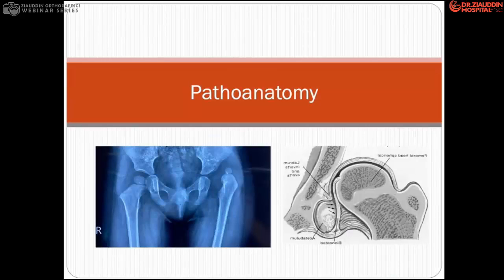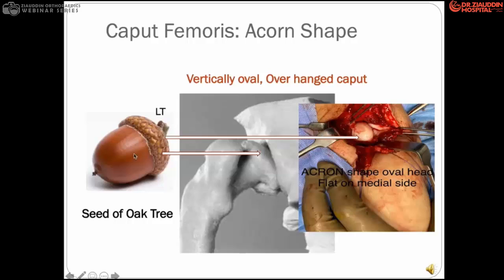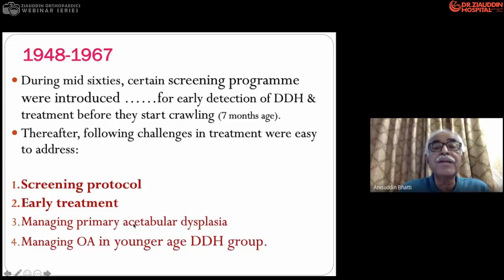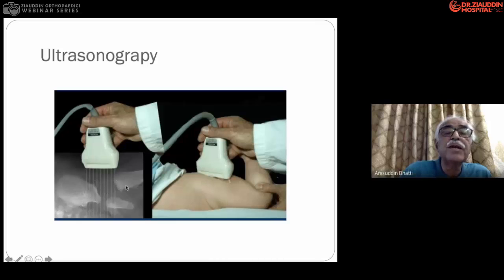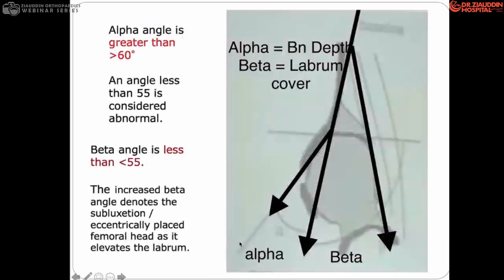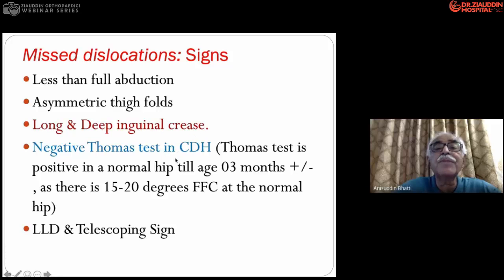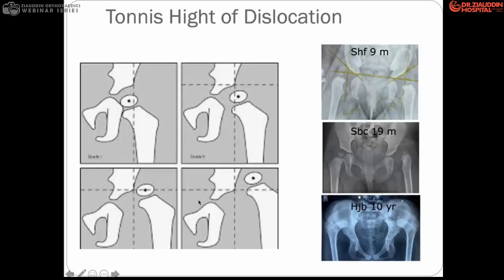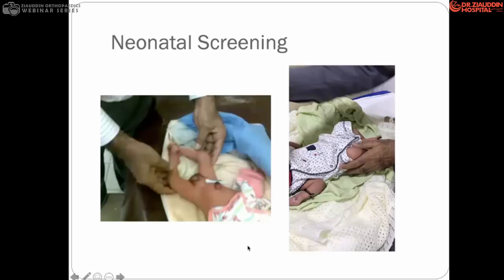Ziauddin Orthopedics Webinar - DDH # 1 [Evaluation & Screening Protocols]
DDH Part - I
Evaluation & Screening Protocols